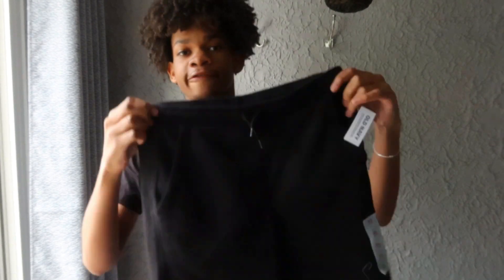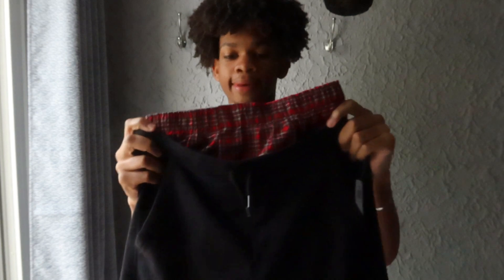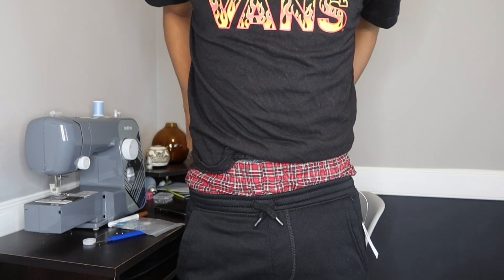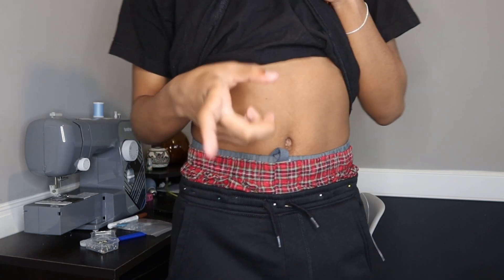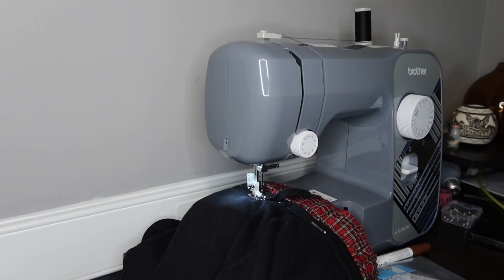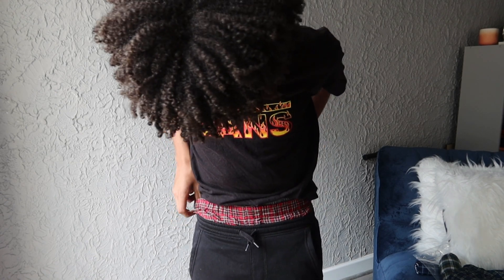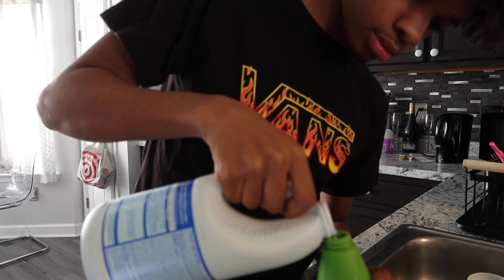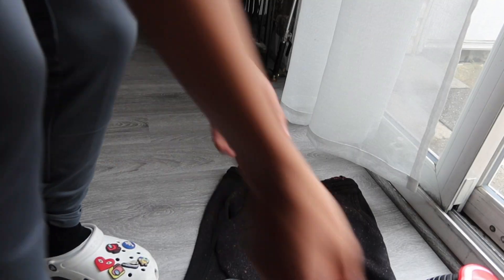Custom Underwear Shorts | Sheluvstyler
In this video I made some underwear shorts for the summer and they kinda turned out how I wanted them to